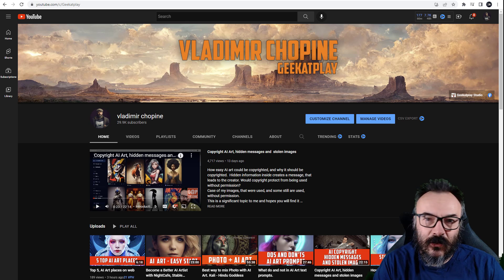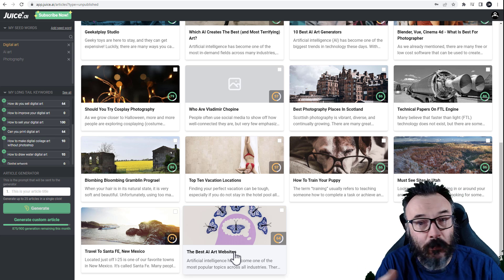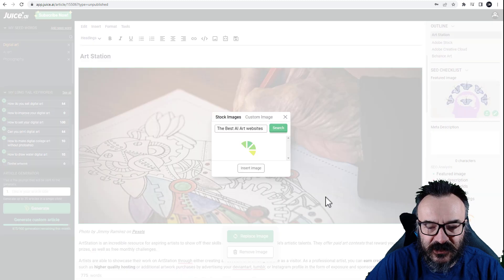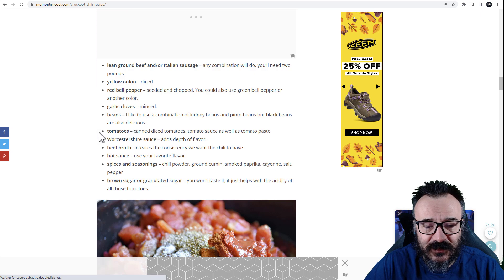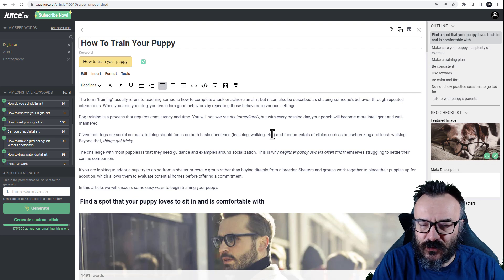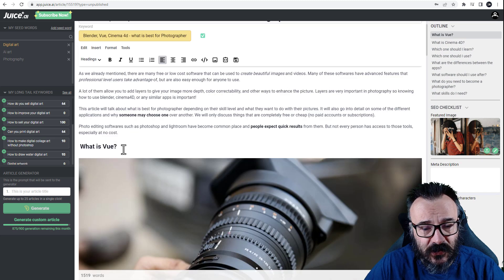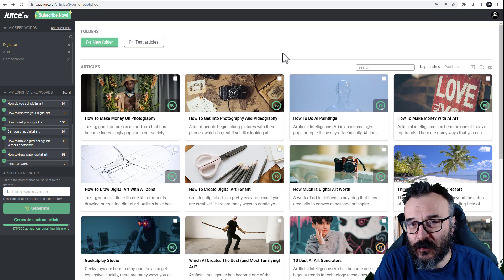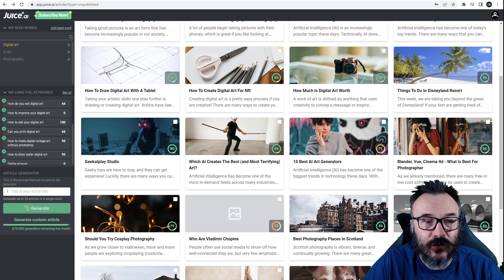Write like a Pro with AI Assistance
As technology advances, AI writers are becoming more prevalent in our lives. They have the ability to write content quickly and efficiently, but is it worth it? Is the quality good enough to replace human writers? In this video, I will share my experience with the AI writing service, Juice.ai. I will delve into the pros and cons of using AI writers and answer the question on everyone's mind: are they ready for prime time? I'll explore their capabilities and limitations, and examine how they're already being used all around us. Join me as I navigate the world of AI writing and discover if it's truly the future of content creation.

3D Art essentials